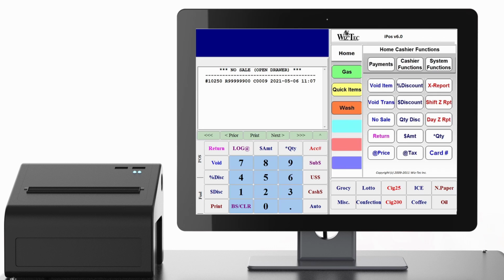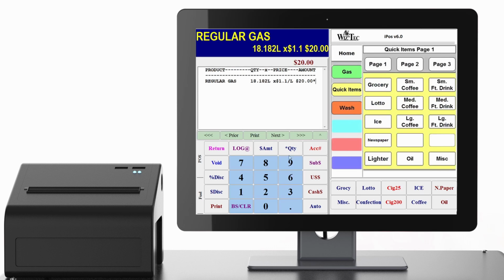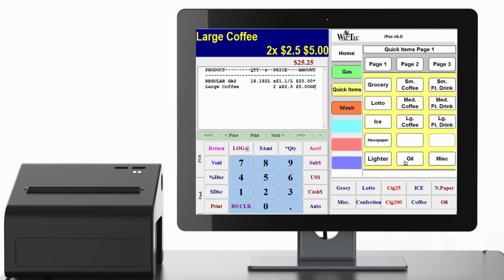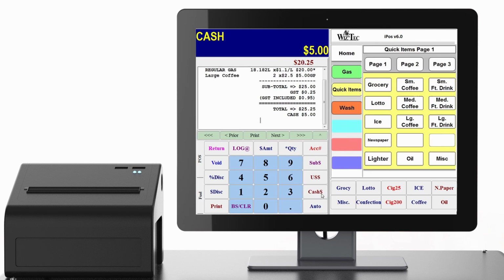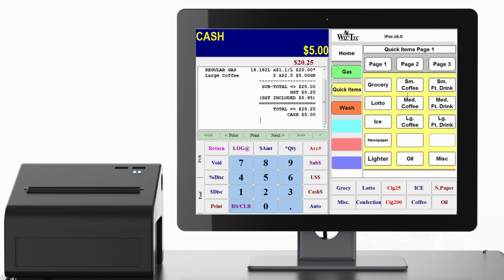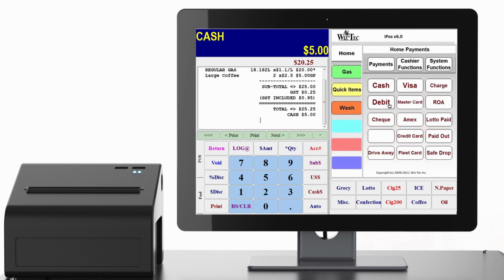12. iPOS - Using Multiple Tenders on a Transaction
This video covers how to use two or more methods of payment to pay off a transaction. See the written instructions below.

To use split payments:
1. Add items to transaction as usual

2. Key in the amount the customer would like to pay with their first method of payment into the keypad
3. Select the method of payment the customer would like to use for the amount entered above

4. Repeat steps 2 and 3 with each method of payment used by the customer
5. For the final method of payment, do not key in the amount remaining, simply select the final method of payment to close the transaction

iPOS is one of the most versatile point of sale systems on the market. Handle transactions for gas, car wash, and sundry sales all from a single touchscreen with real time equipment control for gas dispensers and car wash kiosks. Contact our sales team to learn more about iPOS and how it can work for your business.